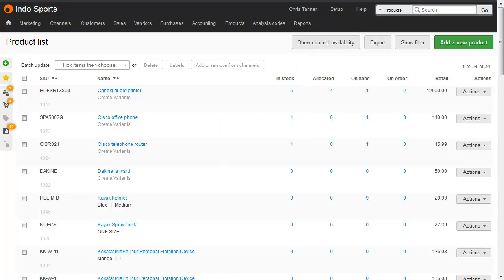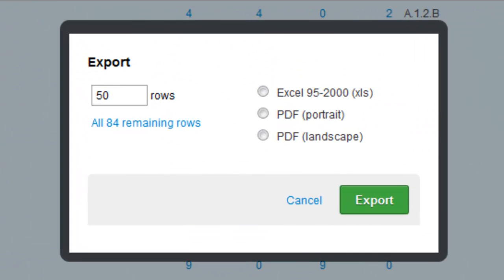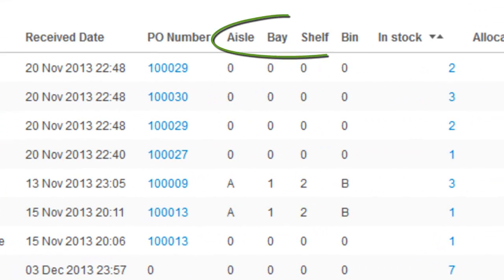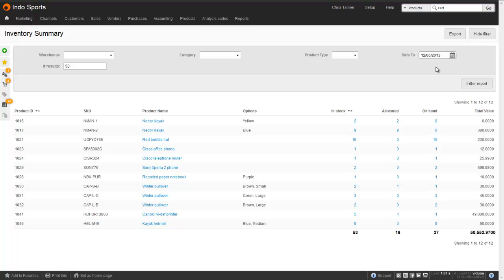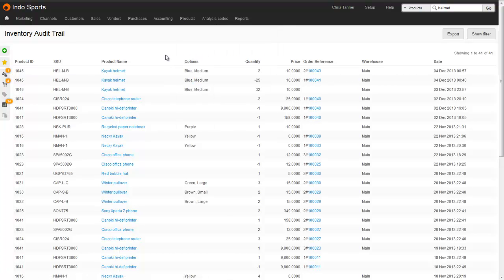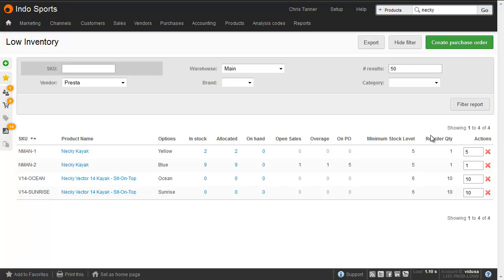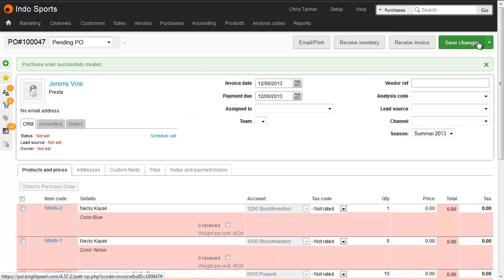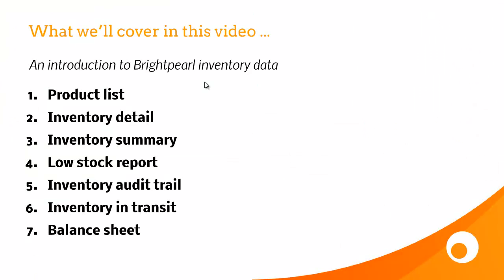Inventory Analysis Report | Brightpearl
How to reach, and how to use each of the inventory analysis reports in Brightpearl, with tips on what to use each report for;
(1) Product list
(2) Inventory detail
(3) Inventory summary
(4) Low stock report
(5) Inventory audit trail
(6) Inventory in transit